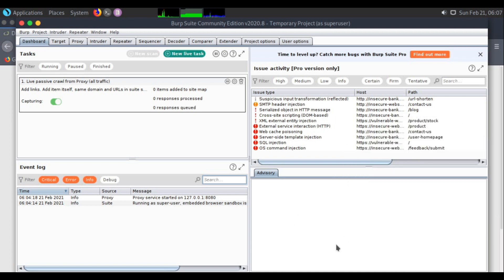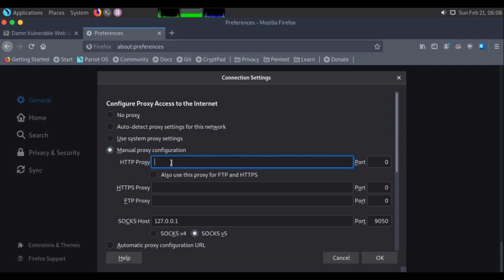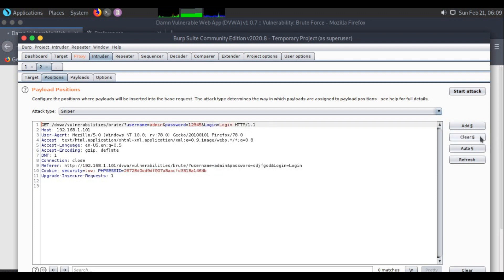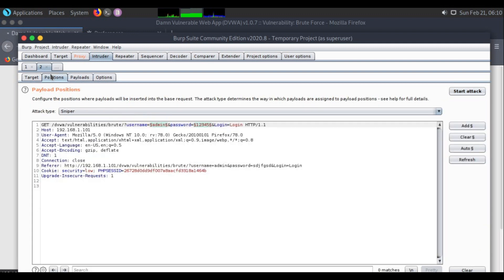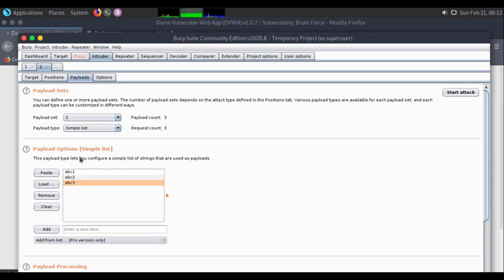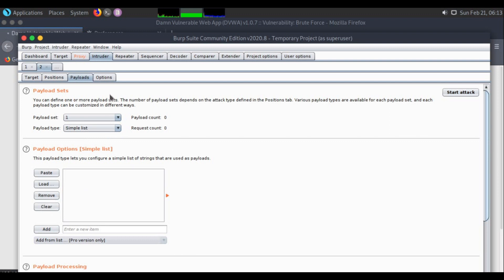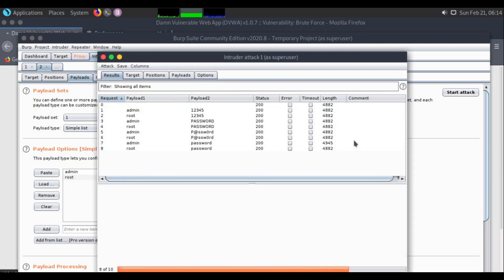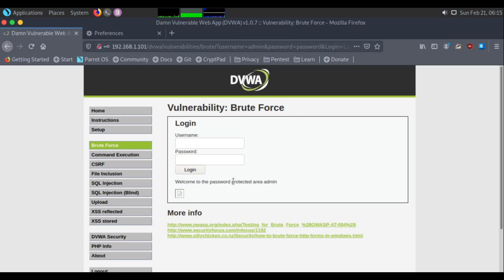Brute Forcing Login Page using Burp Suite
In this tutorial video, ISOEH faculty Mr. Anubhav Khettry will show you How to Brute Forcing Login Page using Burp Suite.

Or, walk-in:
Kolkata – 700091
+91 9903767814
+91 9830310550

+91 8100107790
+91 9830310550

Siliguri Phase-III
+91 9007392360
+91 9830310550